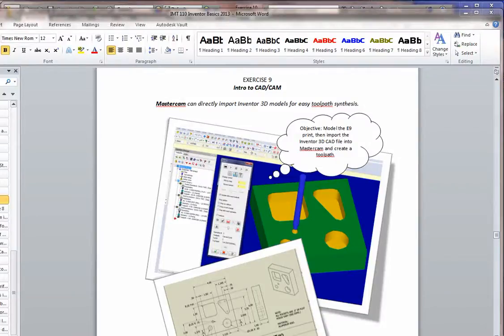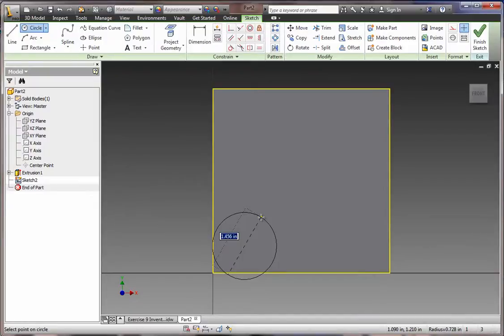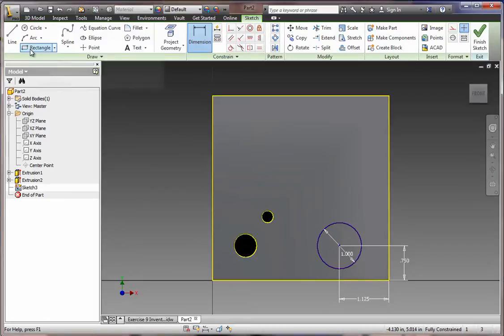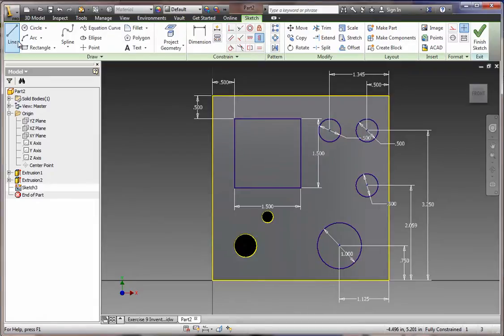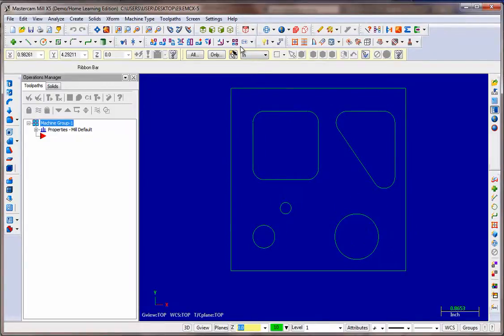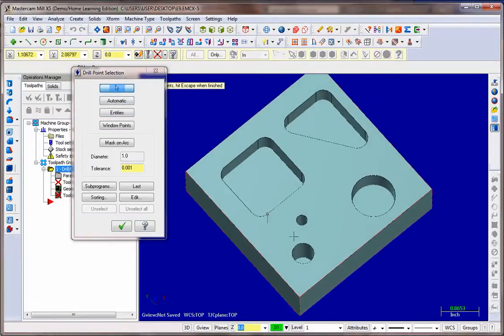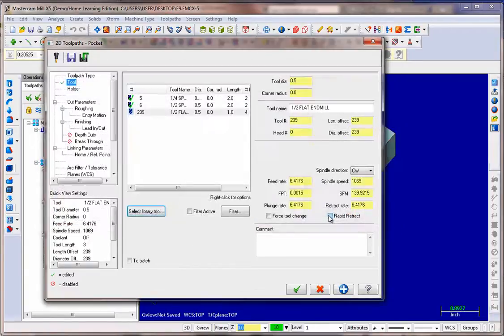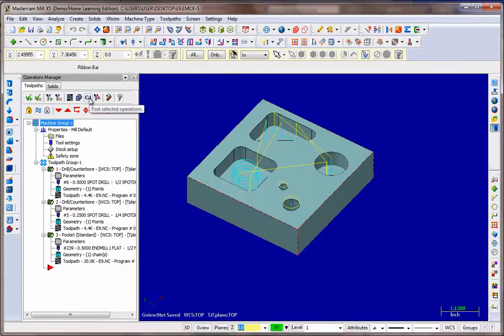E9 Inventor 2013 & Mastercam X5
Exercise 9 - Introduction to basic sketching and modeling in Inventor 2013, then translating the inventor file directly into Mastercam X5 and creating a toolpath.